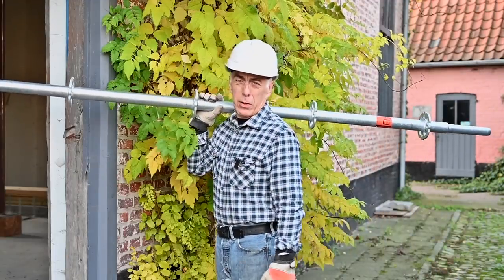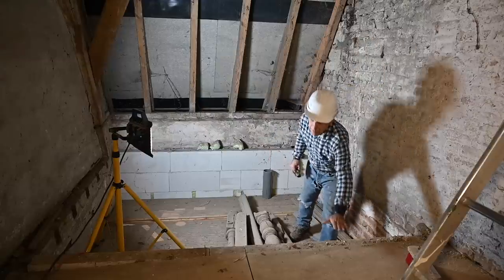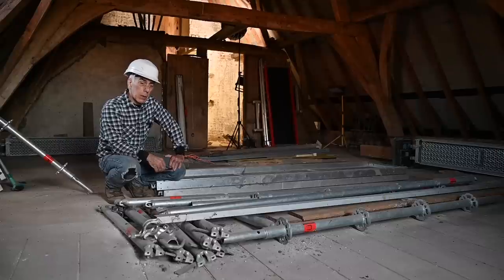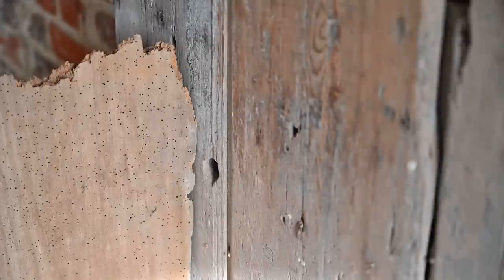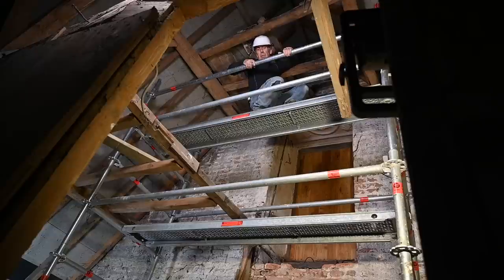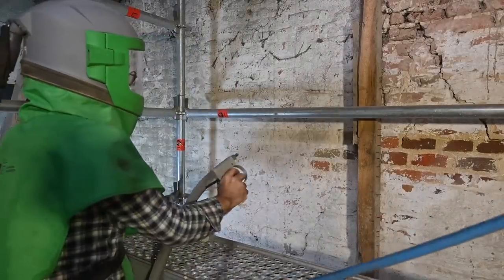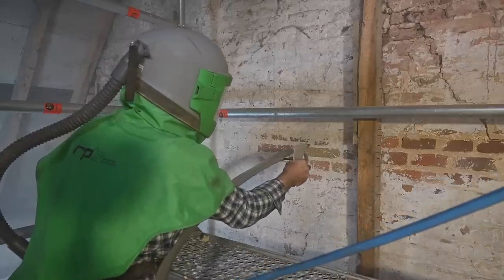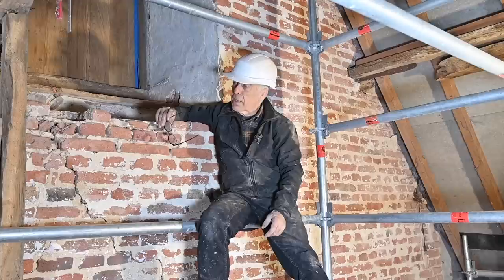Restoring the old house Anno 1616 Part 1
This is a continuation of the tower room, but now we start the attached house from 1616. In this first part we shot blast and clean the hallway and entrance to the tower room. The wall , is the outer wall and is 8meter high